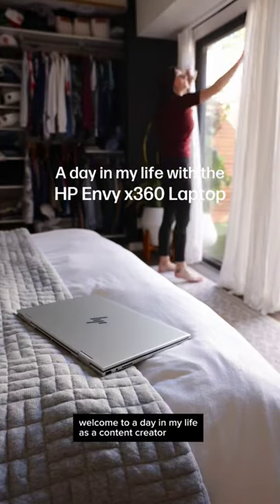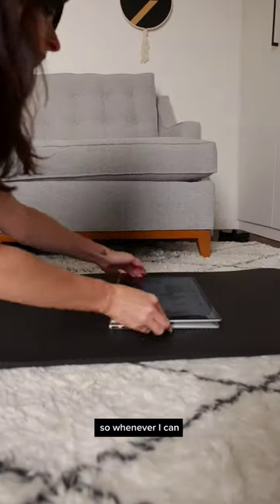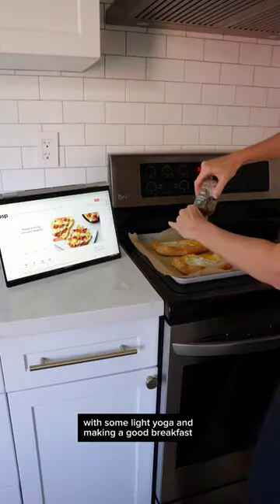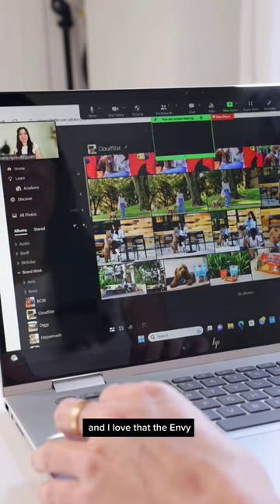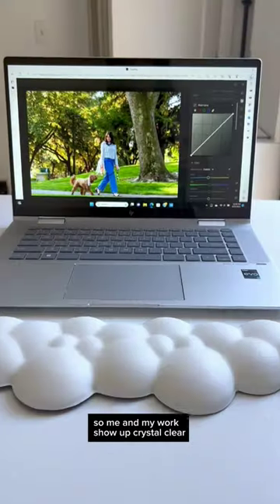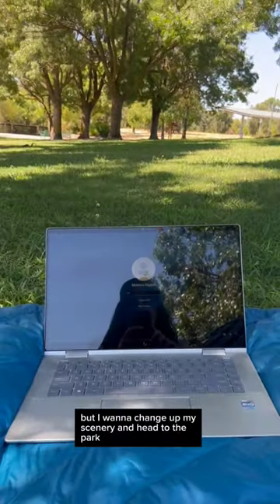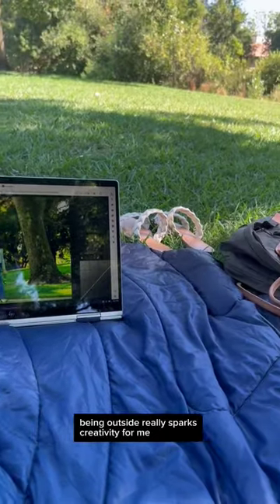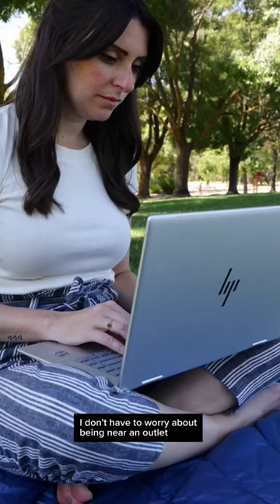A day in the life with HP Envy x360 Laptop